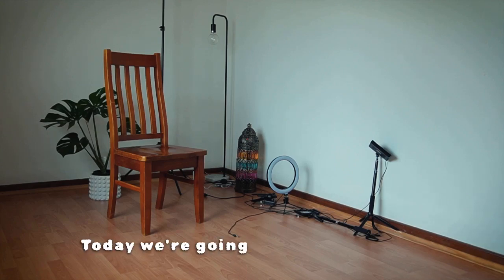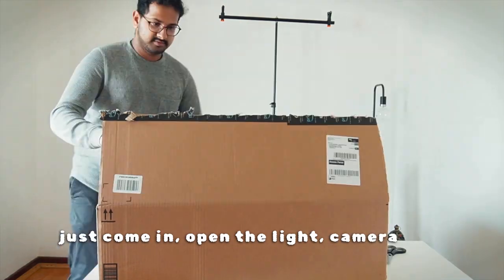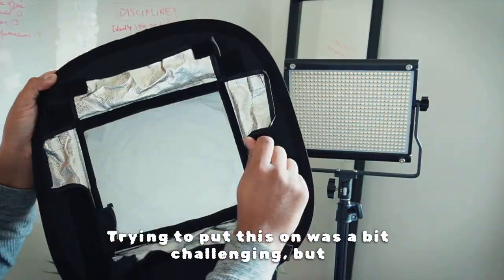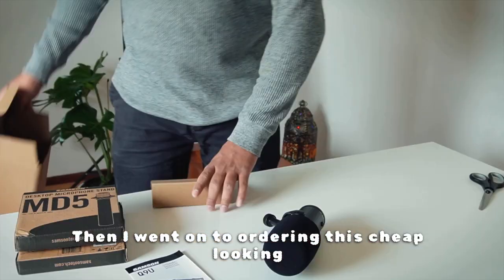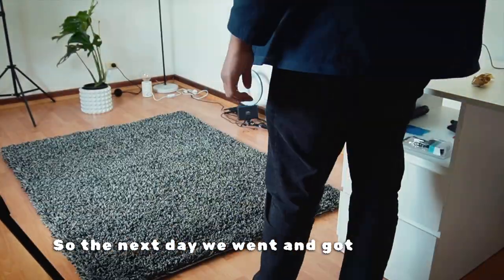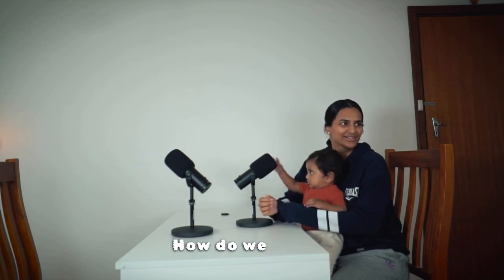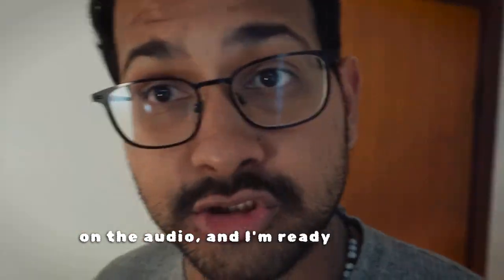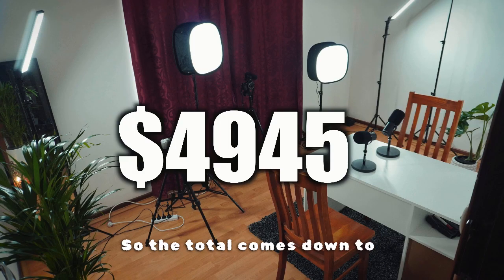Building Our $5000 Video Production Studio at Home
AnnWe are so excited to share with you the building and setting up of our Video Production Studio. This took us almost three weeks because we had to wait for items to arrive

Discover the step-by-step journey of building an exceptional $5000 video production studio in the comfort of your home.